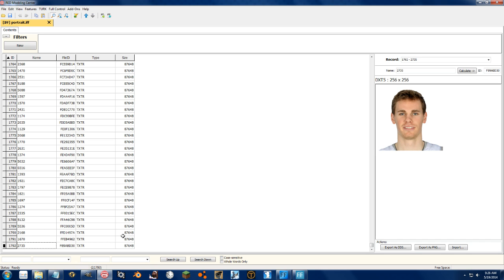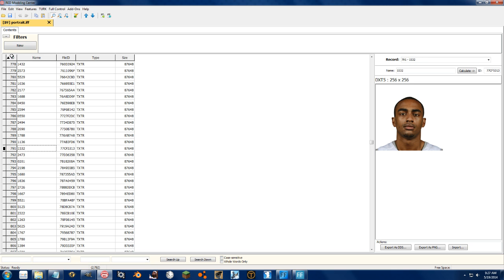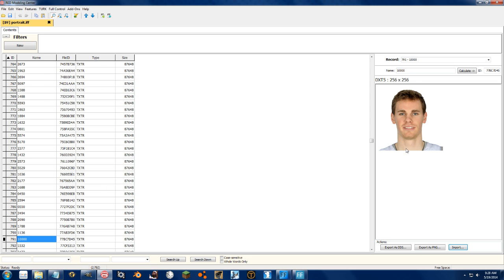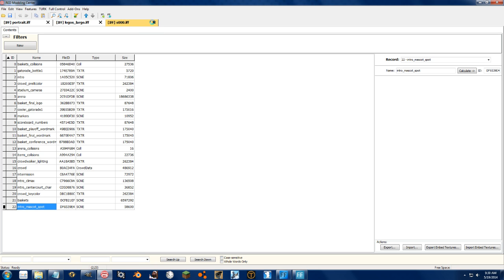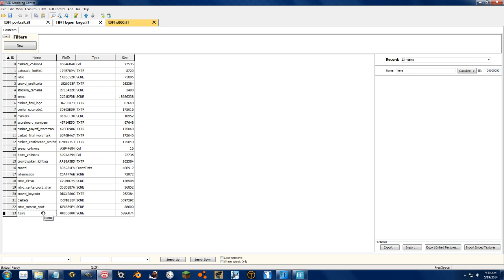Clone, Delete, FileID, & Names - RED MC iff Edition NBA 2K Tutorial